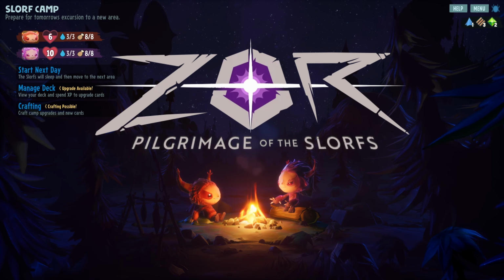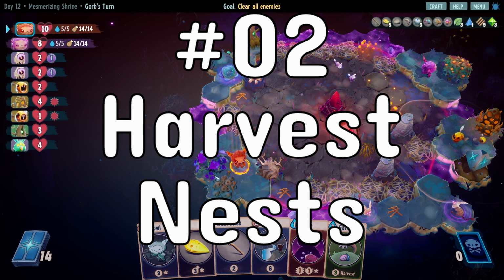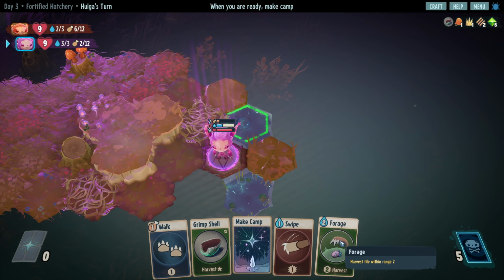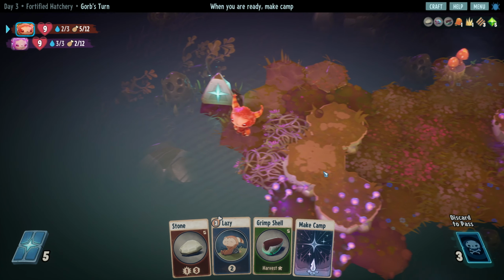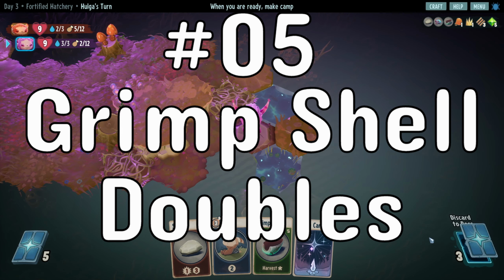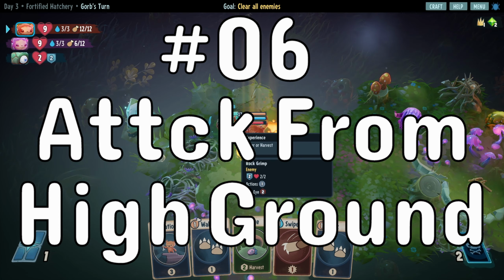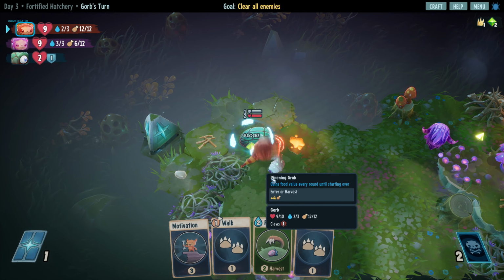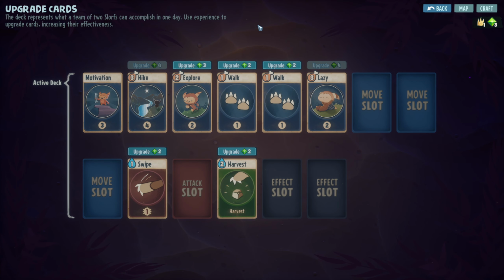8 top tips for your first Pilgrimage | ZOR: Pilgrimage of the Slorfs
ZOR: Pilgrimage of the Slorfs is a brand new Turn-Based Tactical Deck Building Roguelike. Take our two heroes Gorb and Hulga on an epic pilgrimage where they will have to fight foes, avoid traps, gather food and harvest resources to improve the quality of their cards and campsite.

00:00 Intro
00:18 #01 Collecting Sticks
00:40 #02 Harvest Nests
00:57 #03 Go Fish
01:09 #04 Discarding Resources
01:34 #05 Grimp Shell Doubles
01:57 #06 Attack From High Ground
02:45 #07 Understanding Scouting
03:21 #08 Getting Goo
03:57 Outro

A code to check out the game was kindly provided to me by the publisher.

Dungeons and Dragons 5e | Dungeons and Dragons 5th Edition | DnD5e | Baldur’s Gate 3 | RPG | Strategy | Gloomhaven | Turn based | Slay the Spire